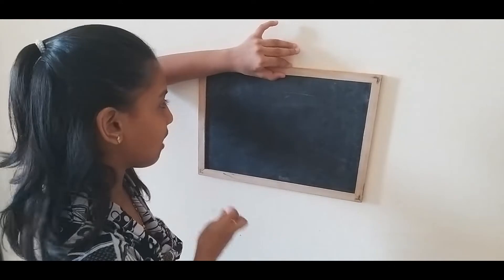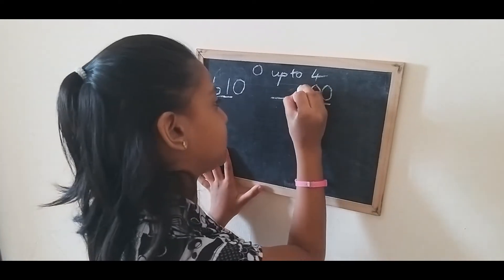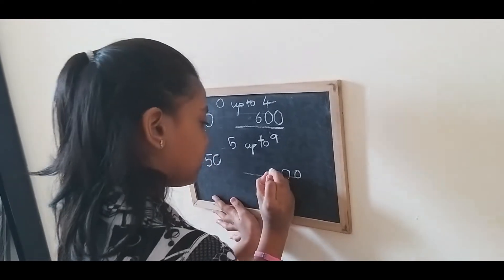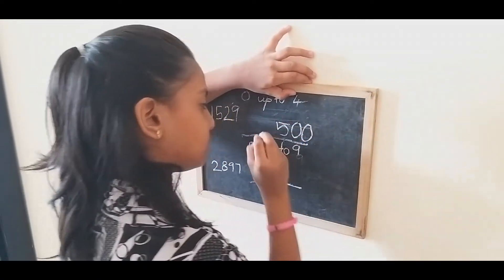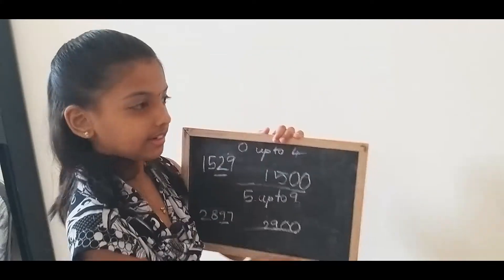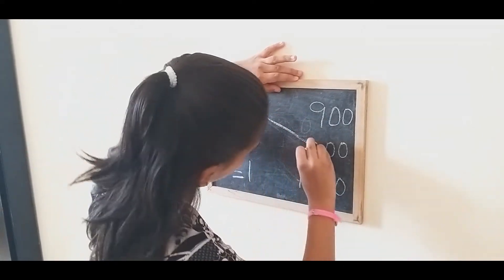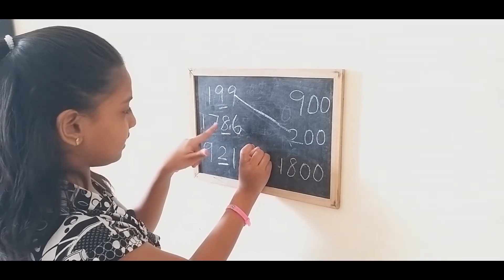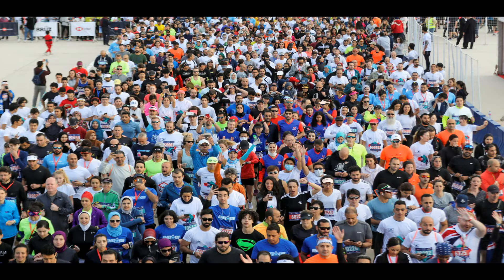ROUNDING TO THE NEAREST HUNDRED l GRADE 3 MATH l ROUDING OFF 100 l ROUNDING OFF NEAREST HUNDRED